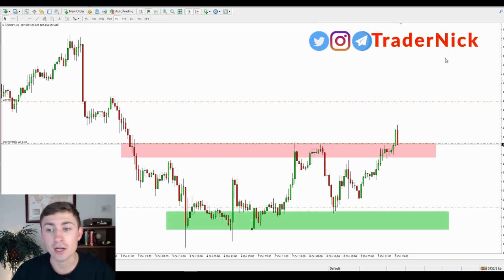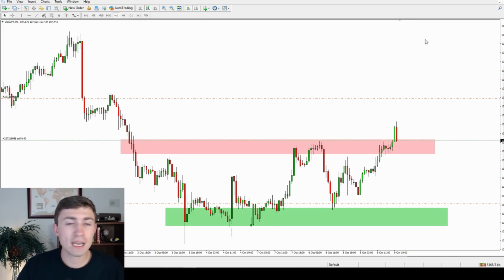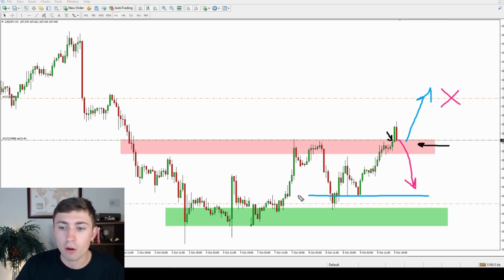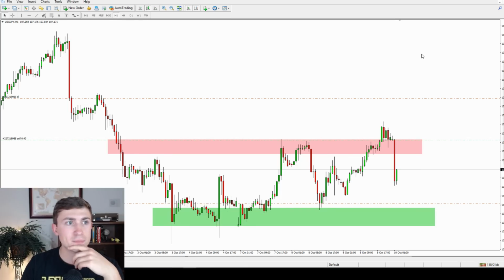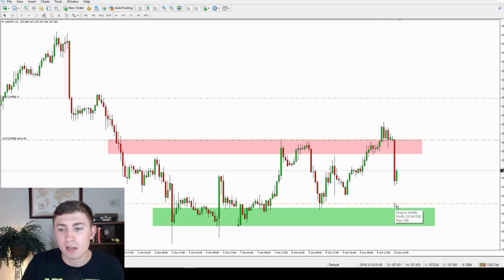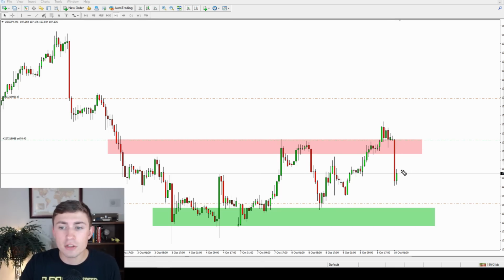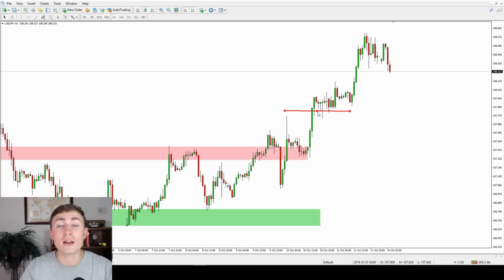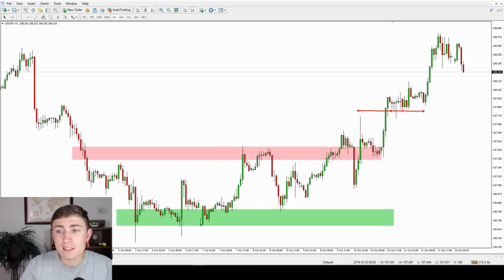Live Forex Trading USD/JPY: Watch the Trade Start to Finish! 📈📉